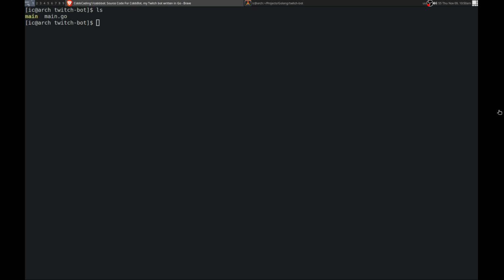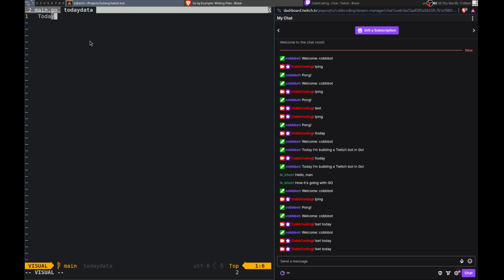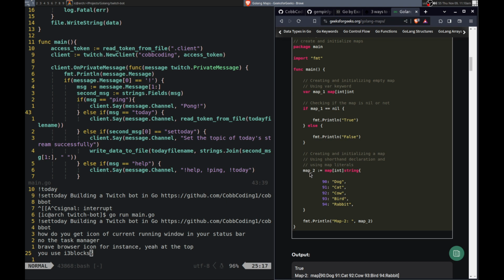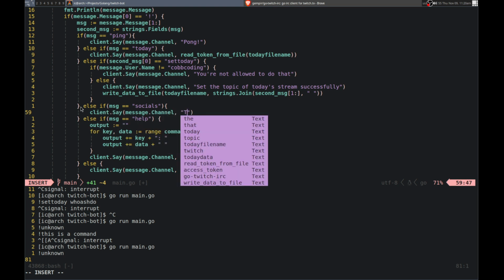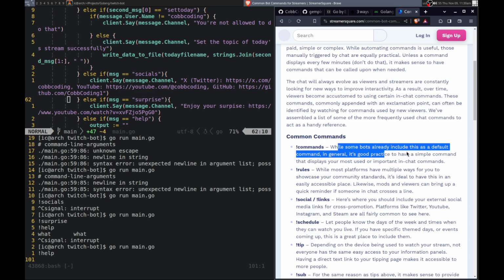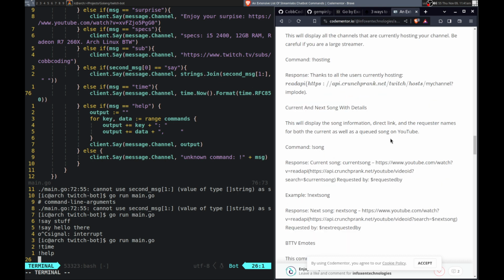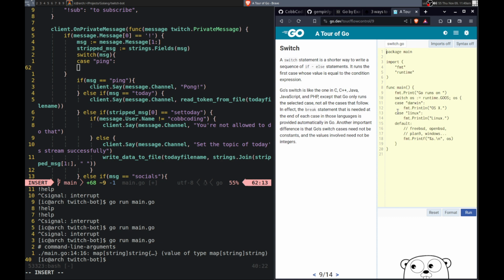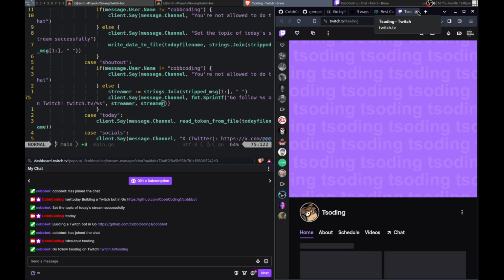Building a Twitch Bot in Go